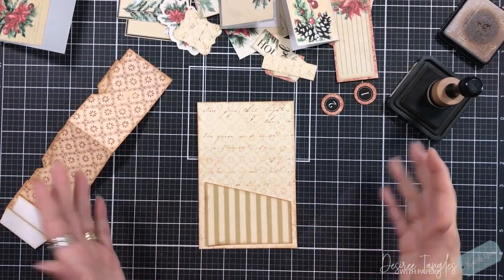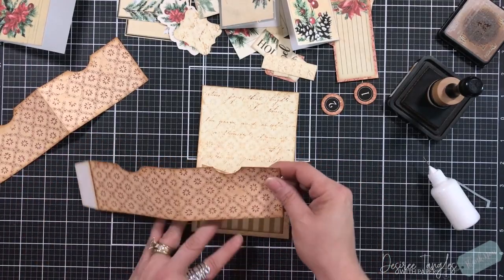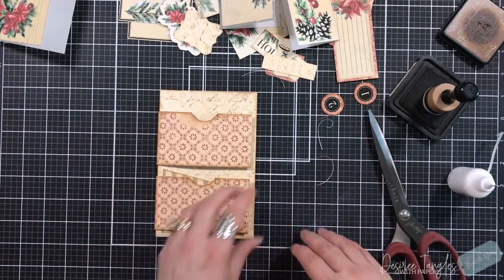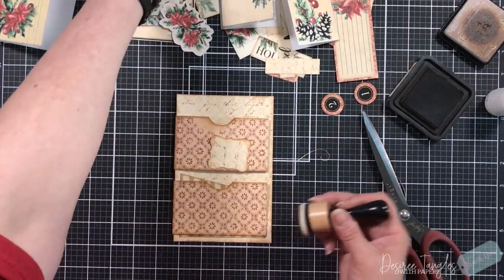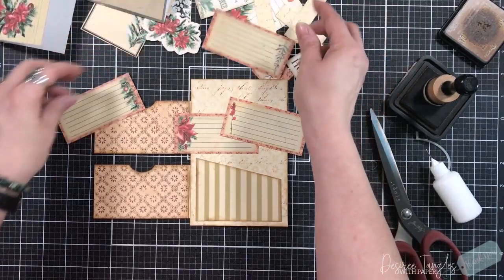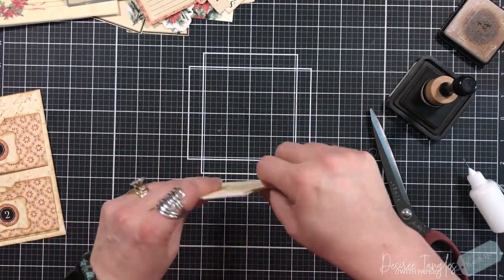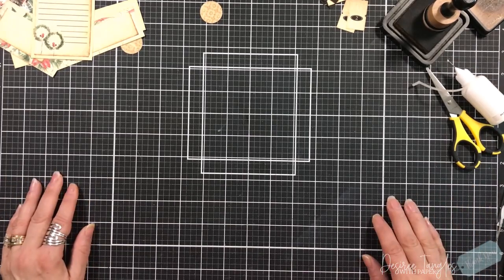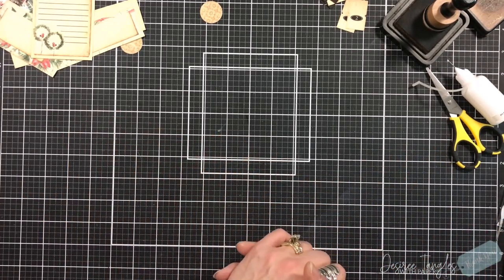Scrapbook Meets Journal Part 4 | featuring@pinkmonarchprints Christmas Super Simples | FULL Tutorial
In our Step-by-Step Tutorial we are now on Day 4!  We are just in the beginning and showing Step by Step Construction of this beautiful Collection by Pink Monarch Prints called Christmas Super Simples!

Part 4, I will be walking you through the construction of Days 5 and 6 of the Christmas Super Simples Kits!

This is a 9-part series showing the pages, embellishments, outside covers to the final flip through!  I will keep adding the video links for each part as they air on the channel…

Part 5 – Pages 7 and 8 –
Part 6 – Pages 9 and 10 –
Part 7 – Embellishments –
Part 8 – Setting the Pages into the Album –
Part 9 – Decorating the Outside Covers and FINAL Flip Through –

The paper collection I am featuring is a digital one!  It has been beautifully designed by Pink Monarch Prints and it is called Christmas Super Simples!  I think the name says it all…  Below are all the links for this wonderful creator, Anna!

All the LINKs for Pink Monarch Prints, you need to have and check out!